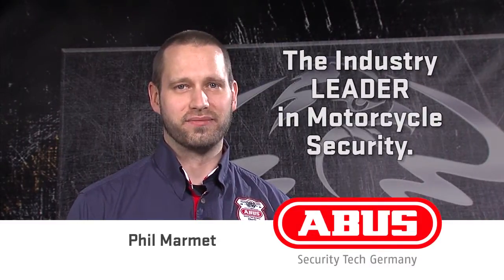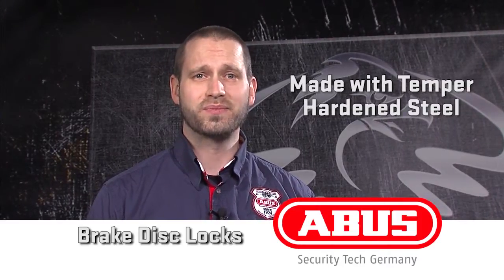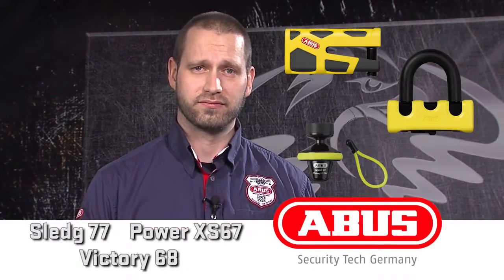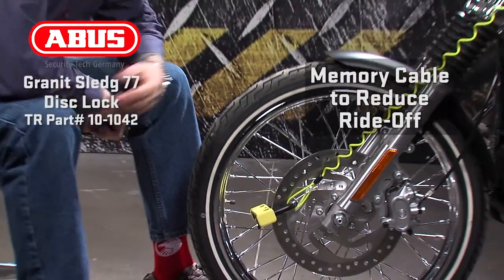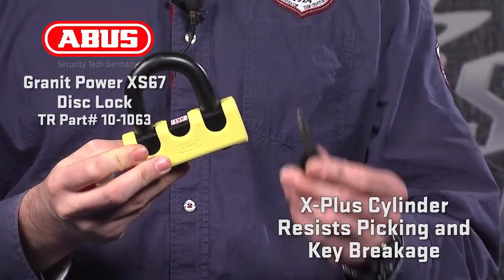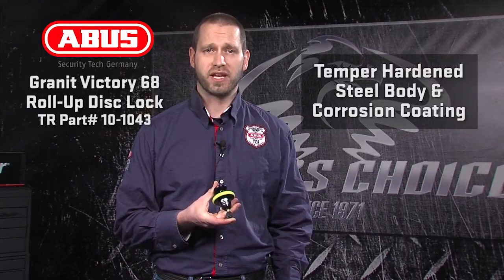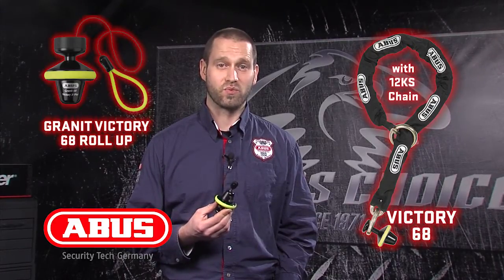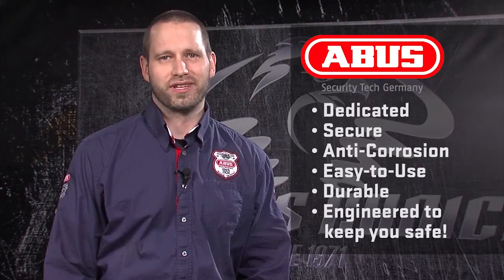About ABUS Brake Disc Locks